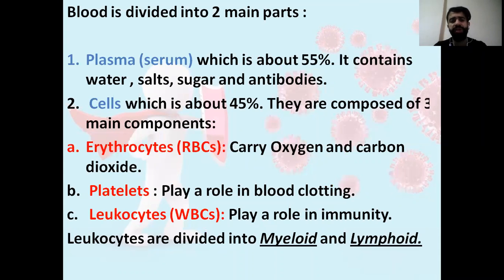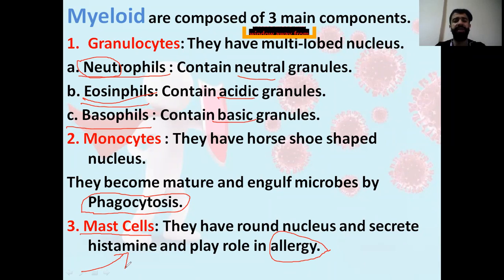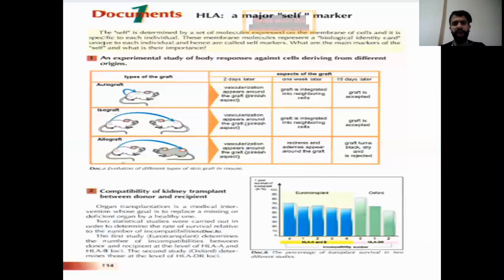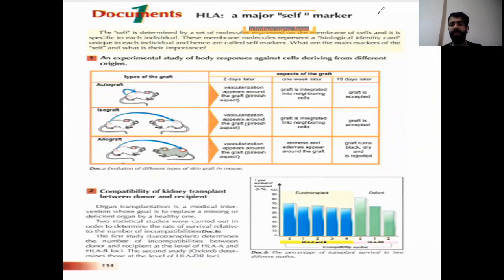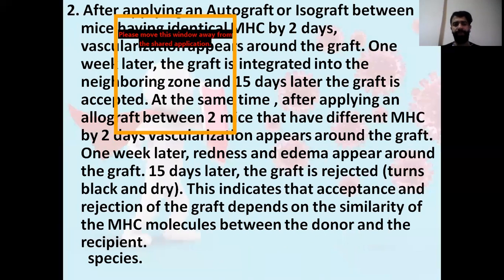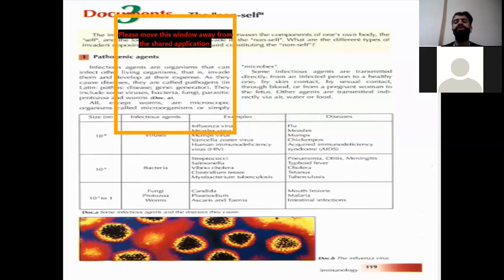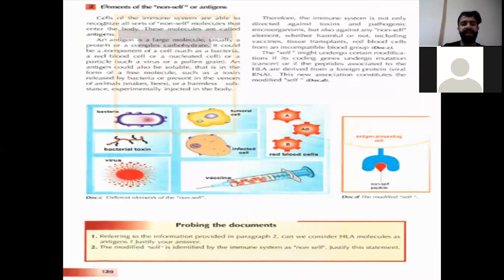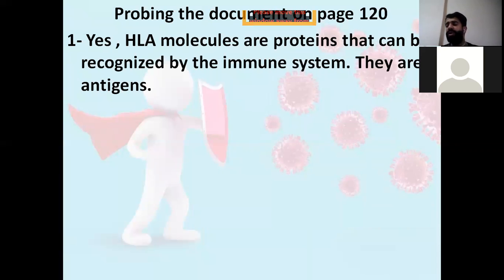S3 Live Session 2 Grade 12 Week 31